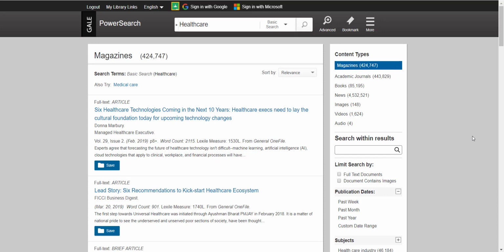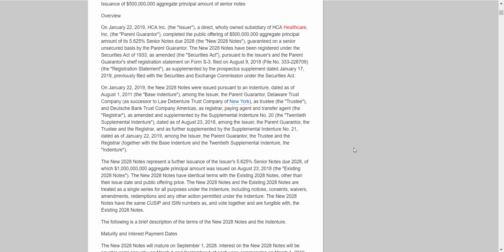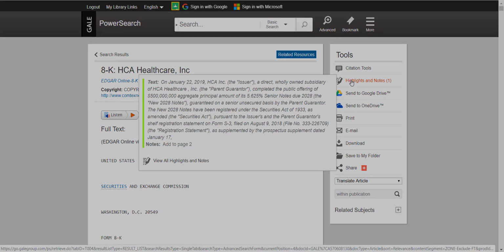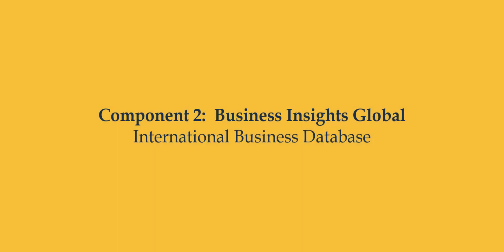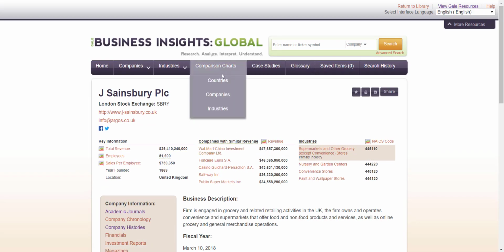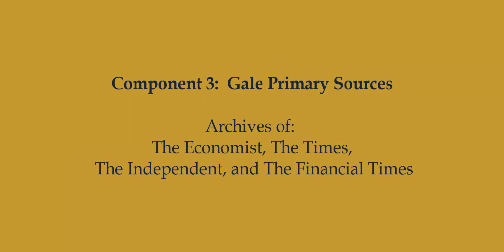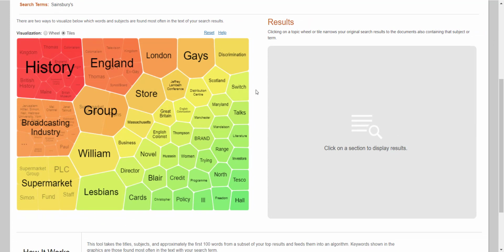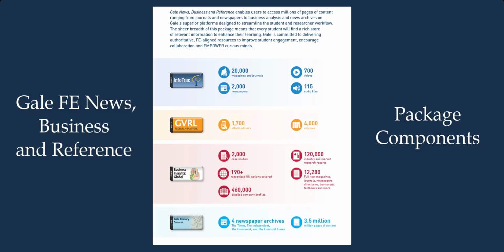Gale FE News, Business and Reference Tutorial and Testimonial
A guided tour through the three platforms in the Gale FE News, Business and Reference package, customized specifically for FE students ranging from vocational to business studies.  Subscriber Exeter College shares their experience with the resources alongside demos for the PowerSearch, Business Insights Global, and Gale Primary Sources platforms.